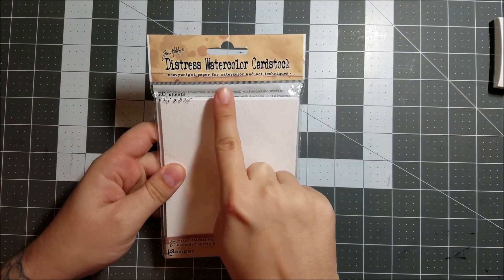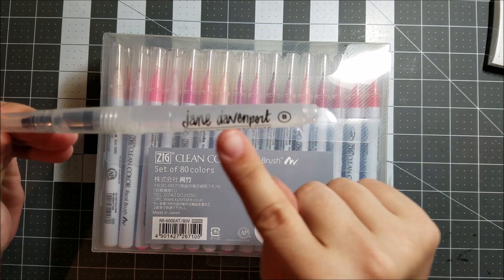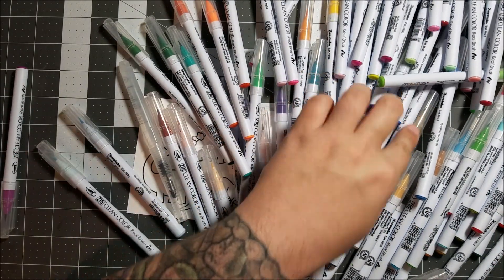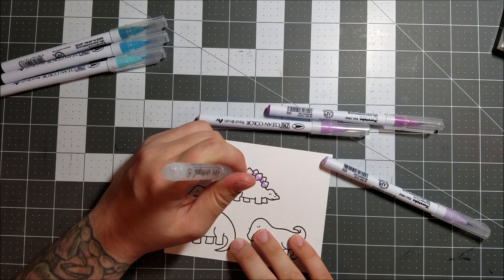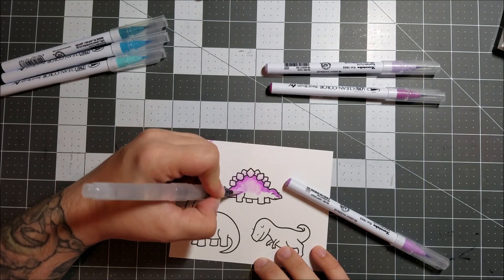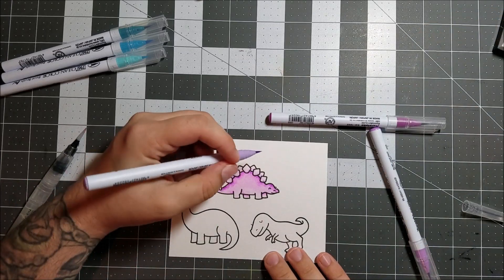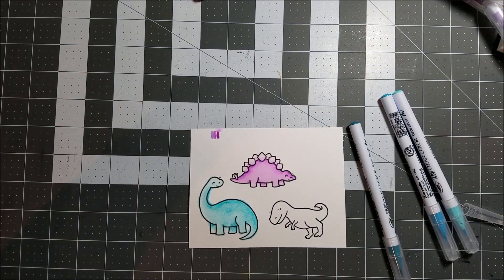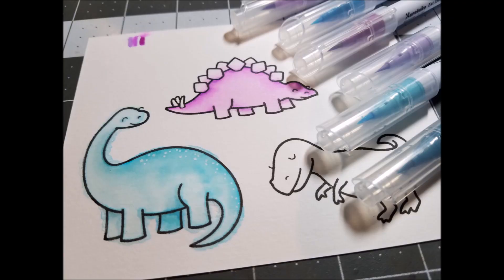Trying Out the Zig Clean Color Real Brush Pens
***I said VersaMark, but it's actually VersaFine Onyx Black Ink. Sorry about that!***

Jane Davenport Water Brush (Set of 2) - In store only @ Michael's)